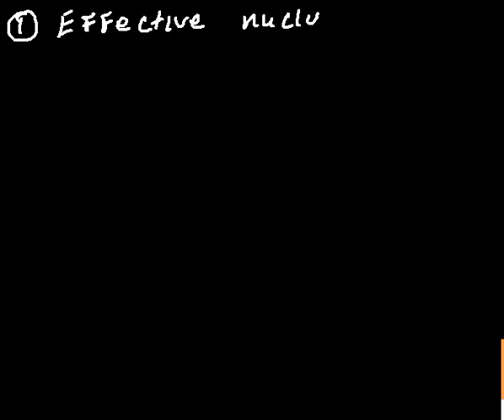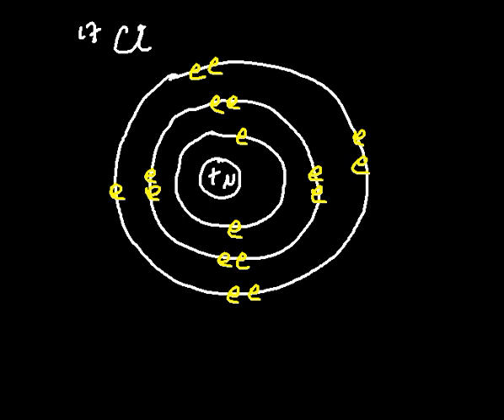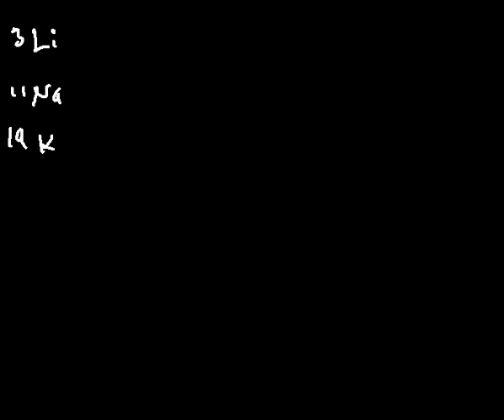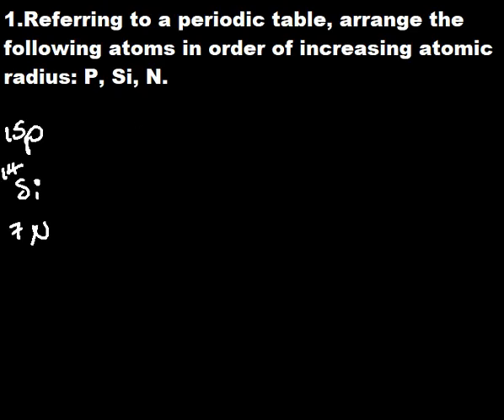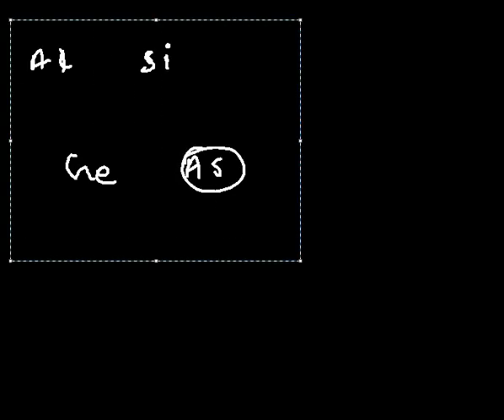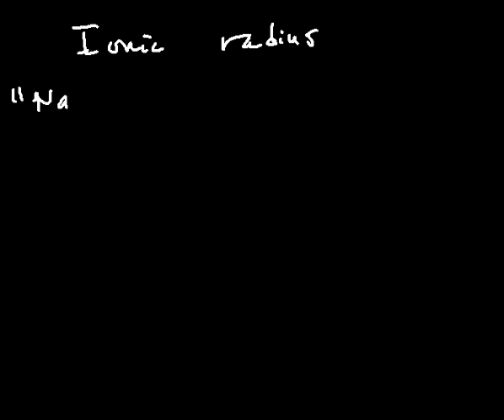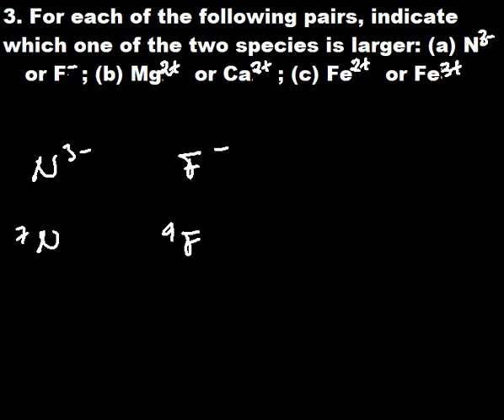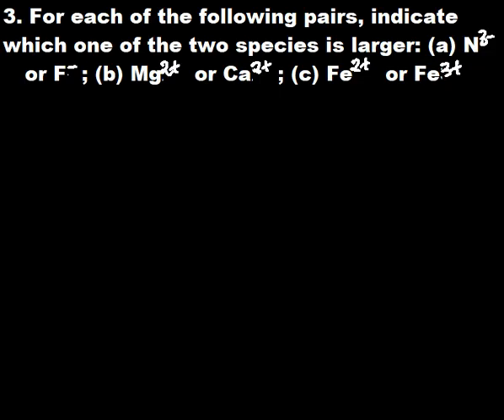UNDERSTANDING PERIODIC TRENDS